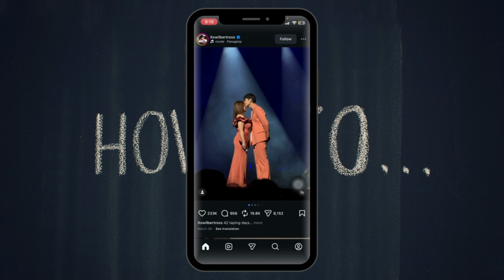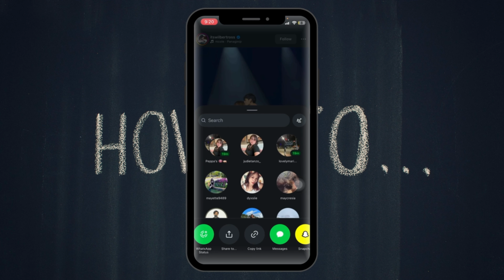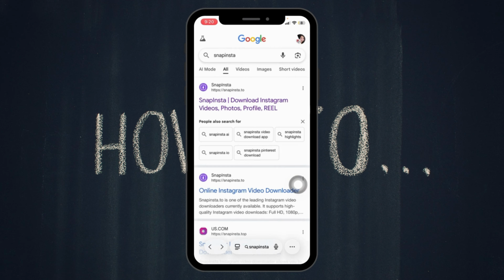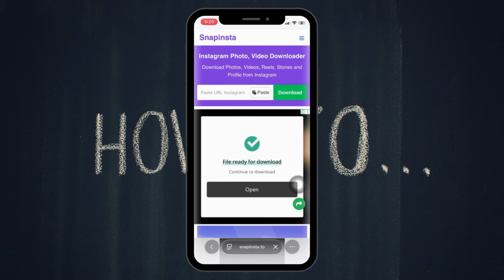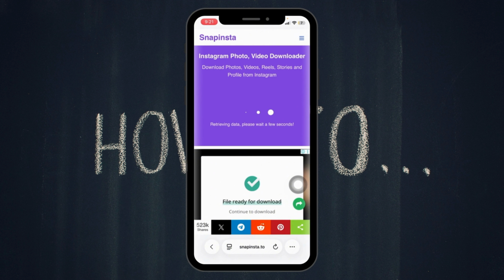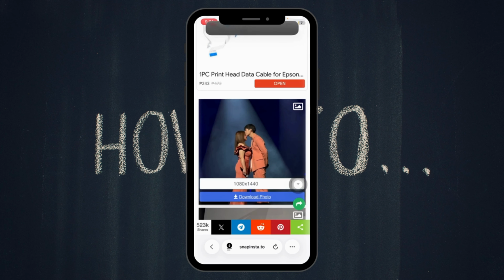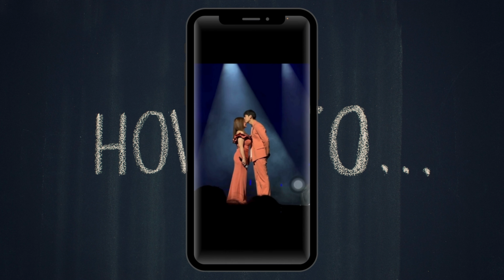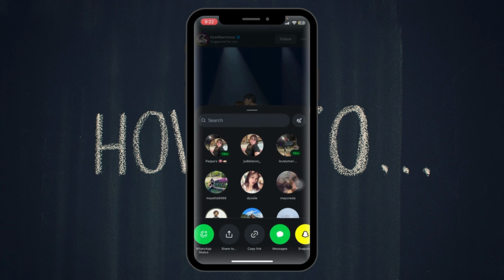Can’t Download Instagram Photos? Follow These Few Simple Steps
How to download Instagram photos step by step guide.
Learn how to save Instagram photos to your phone or PC easily with this simple step-by-step tutorial.

If you want to download photos from Instagram for offline use or personal saving, this guide will show you the easiest methods.

📌 What you’ll learn:
• How to download Instagram photos
• Save Instagram images on Android and iPhone
• How to download photos on PC
• Tools and methods to save images
• Tips for high-quality photo downloads